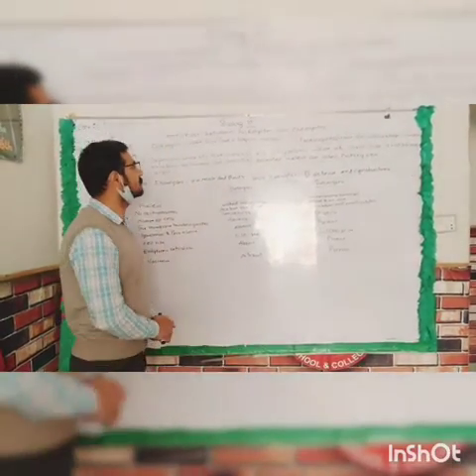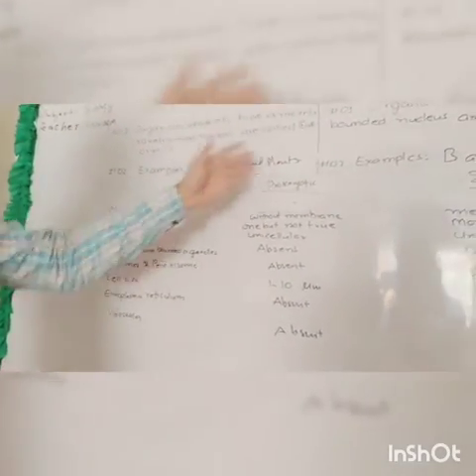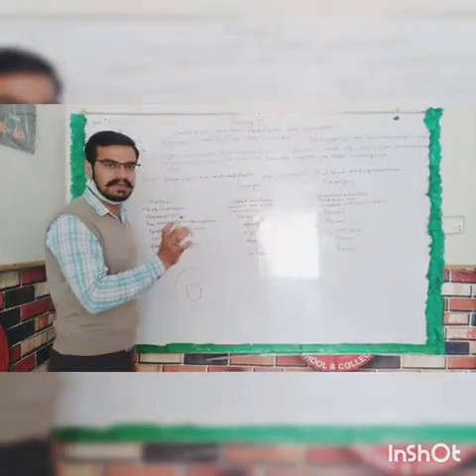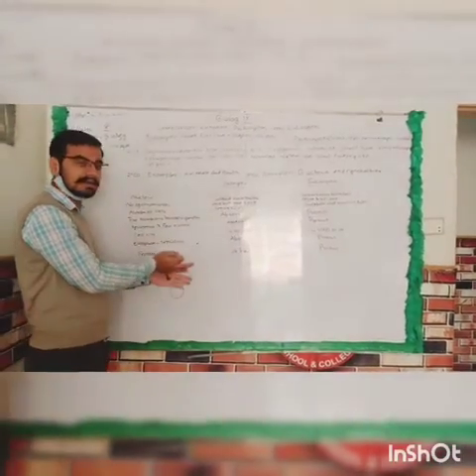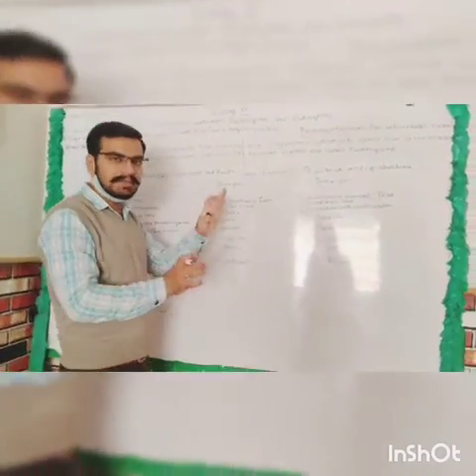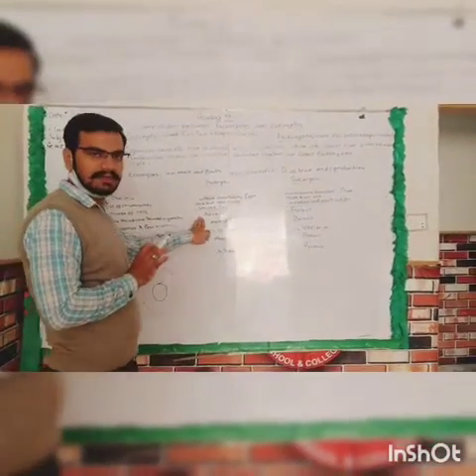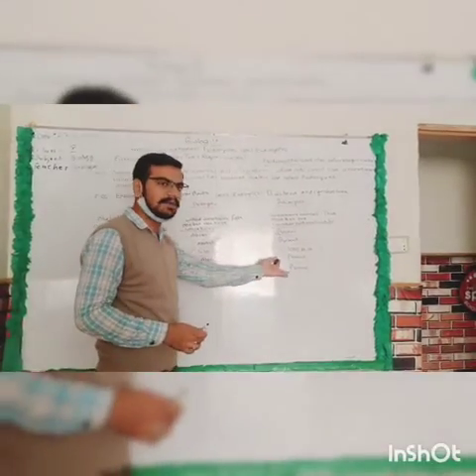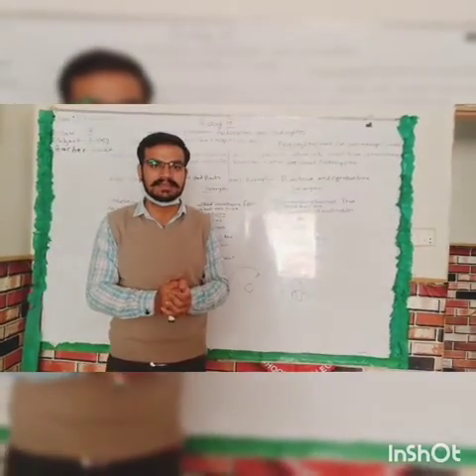Biology Lecture for Class IX Topic: Prokaryotes & Eukaryotes